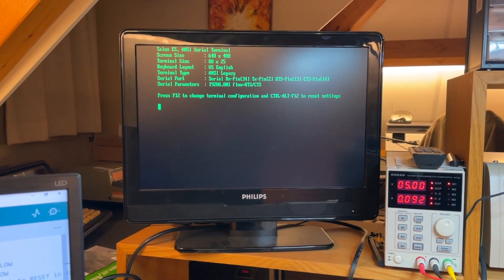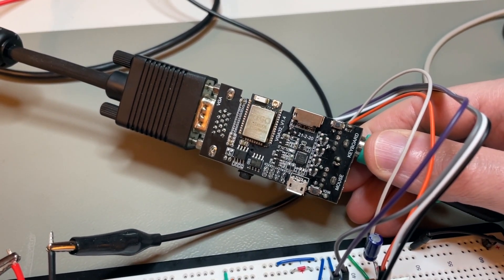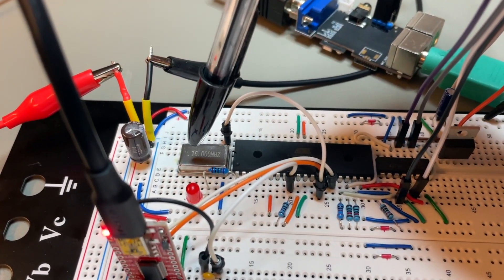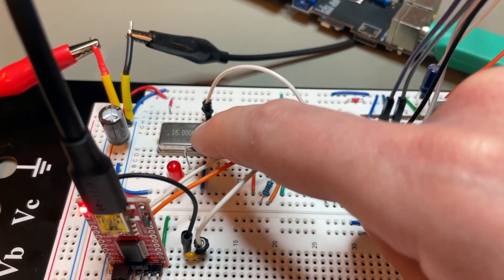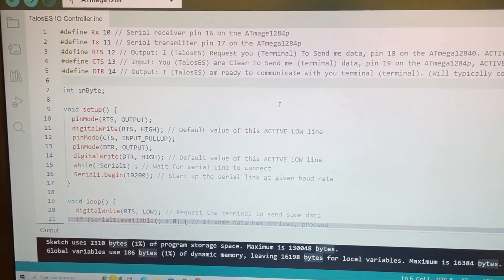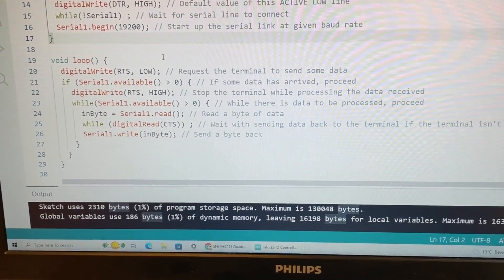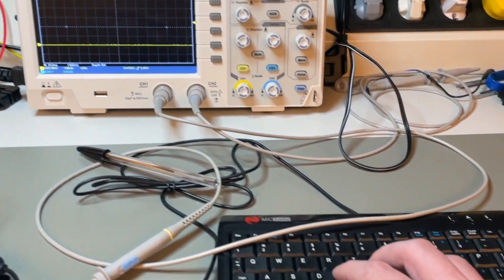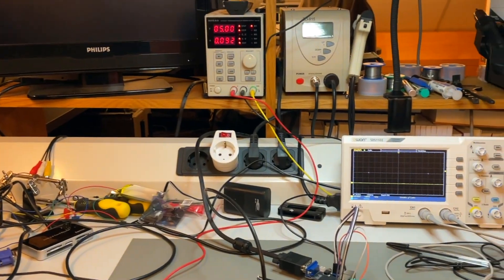Building Talos ES™, the 21st century's mini-computer (Episode 18)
Join me as I build Talos ES™, a modern mini-computer with a custom RISC CPU made of discrete, standard logic (74-series ICs). In this eighteenth episode, I review the beginnings of a breadboard prototype of Talos ES™'s motherboard, or backplane board, particularly the communication between the I/O controller and an external serial terminal.